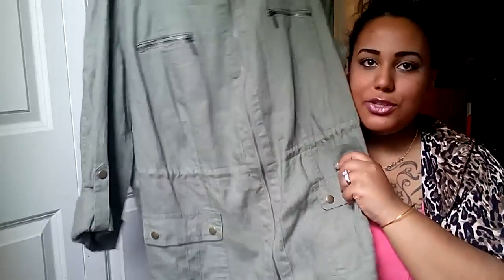Huge Summer Haul Pt.2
Leave any Suggestions down below vvvv